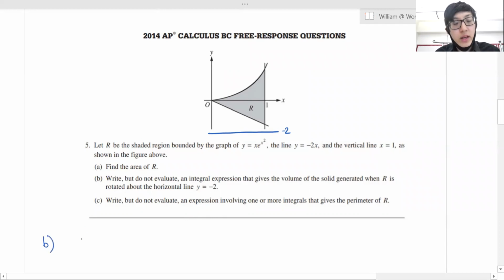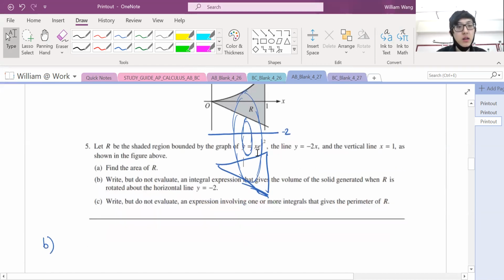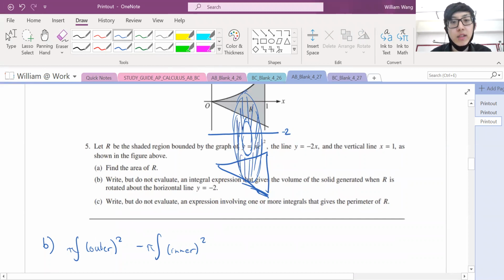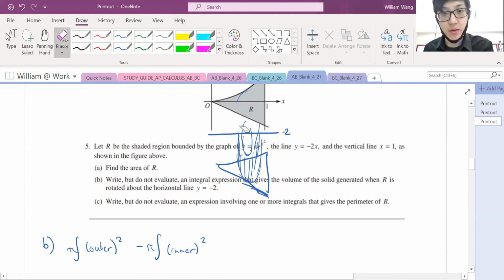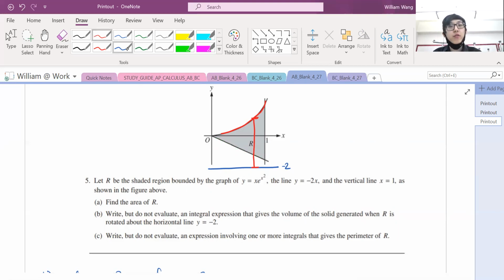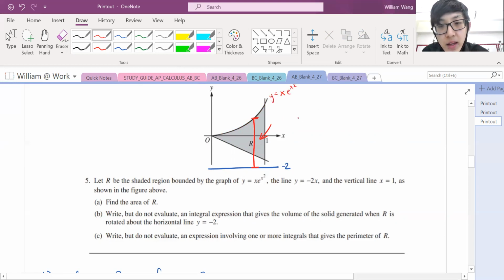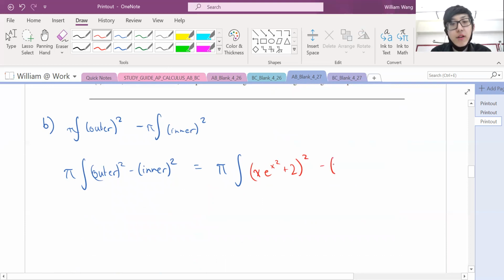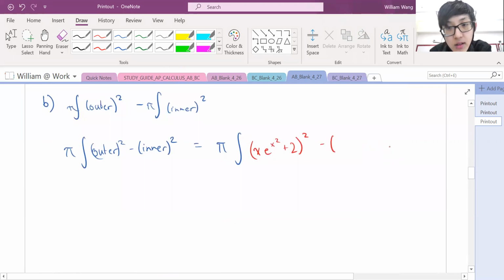(4/27) Exit Ticket Tutorial: FRQ #5, Part B